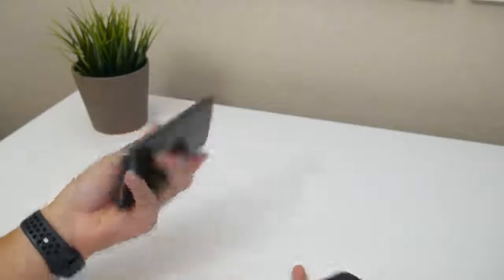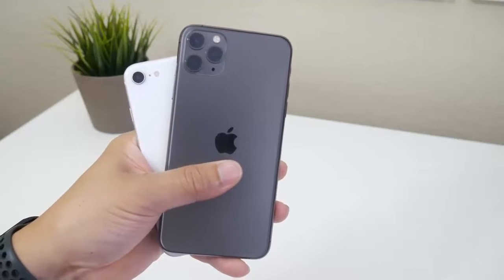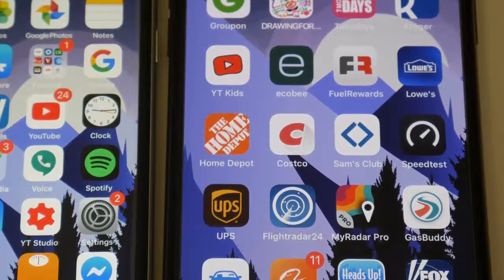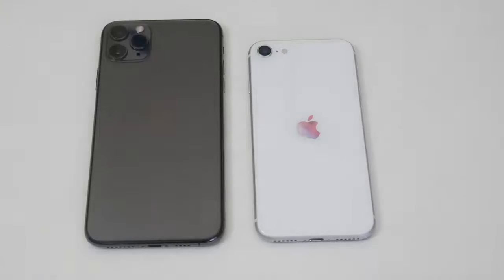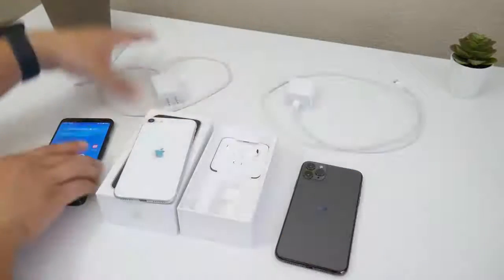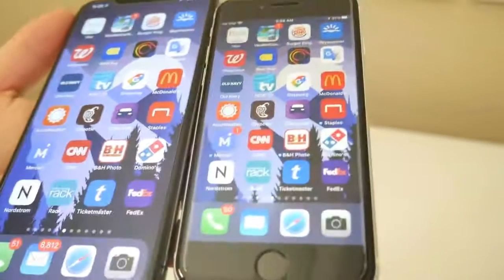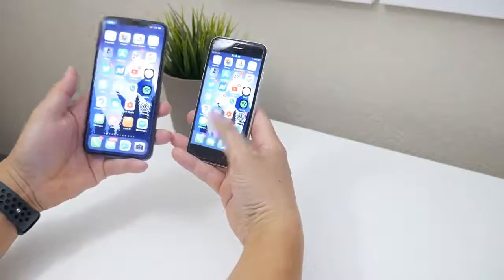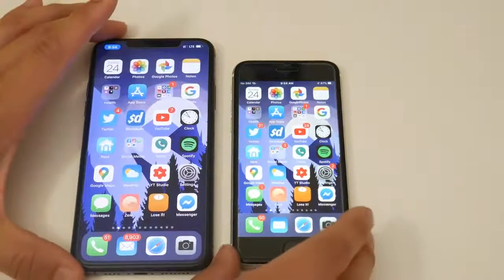iphone se vs iphone 11 pro max Best Compare Review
.New Apple iPhone SE.

Amazon USA

Amazon CA

Amazon UK

Amazon USA

Amazon CA

Amazon UK

Full Specs:
 •Processor:
Intel Core i5 8400
•Motherboard: ROG Strix B360-H Gaming
•GPU: ROG Strix GTX 1070Ti Gaming
AMAZON
•RAM: G.Skill Trident Z RGB 32GB (8gb x 4) 2400mhz
•CPU cooler: Cooler Master MasterLiquid ML240L RGB
•Storage: 250gb Kingston UV400 Sata SSD
AMAZON
Seagate Firecuda SSHD 1TB
AMAZON
•PSU: Inwin SIII 1065w Power supply
•Case: Inwin Dframe 2.0 Open Air Chassis (Gold-Black)
AMAZON
Gaming Peripherals
•Monitor: ROG Swift PG258 Gaming
•Keyboard: ROG Claymore Mechanical Gaming
•Mouse: ROG Pugio Optical Gaming
AMAZON